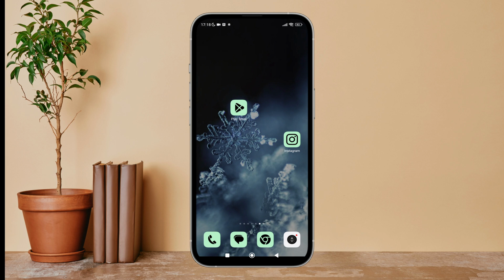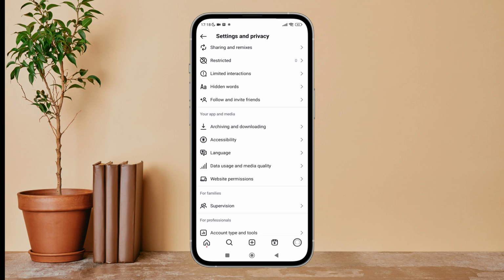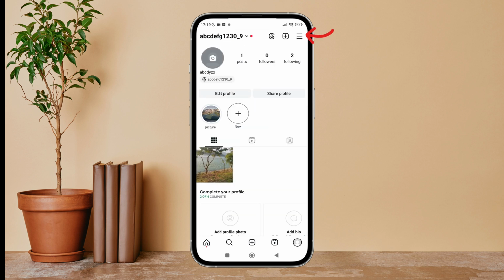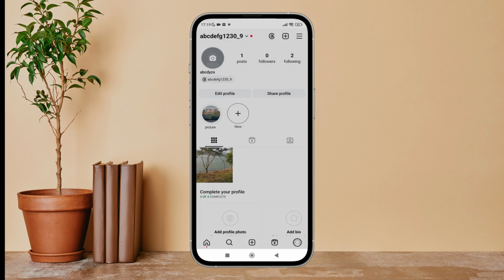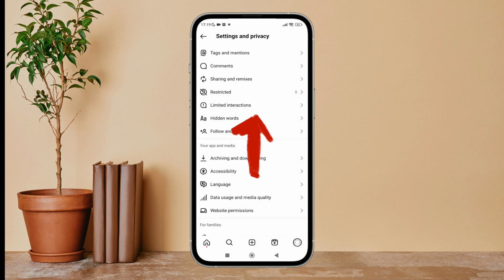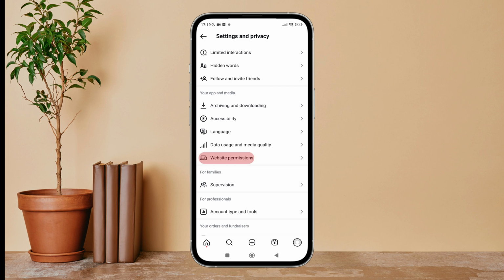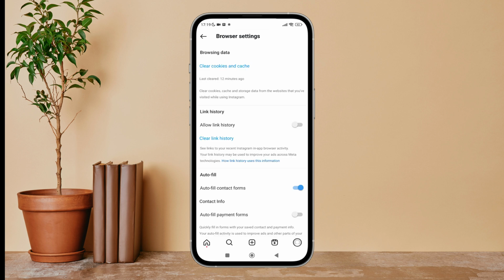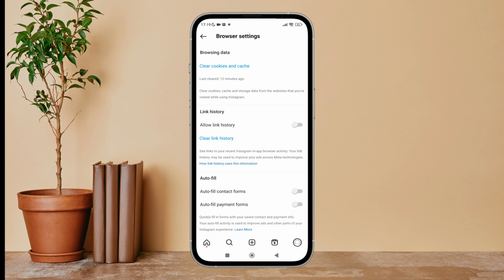Disable Auto Fill Contact Forms On Instagram. |Technologyglance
Take control of your data privacy on Instagram by learning how to disable autofill for contact forms with this essential tutorial! Disabling autofill prevents Instagram from automatically populating contact forms with your personal information, enhancing your control over the data you share. In this step-by-step guide, we'll show you how to easily disable autofill for contact forms on Instagram, whether you're using the mobile app or the web version. Discover how to customize your settings and protect your privacy while using the platform.